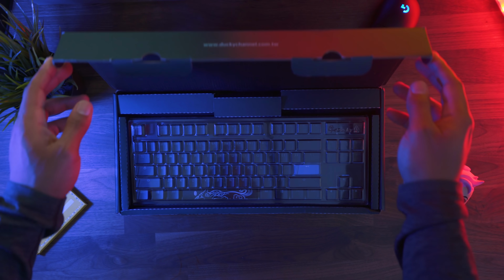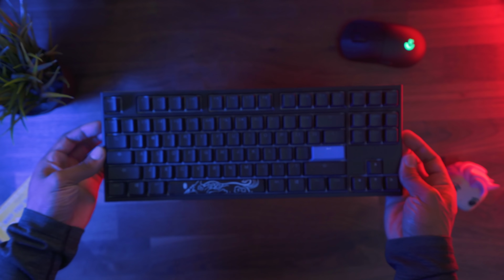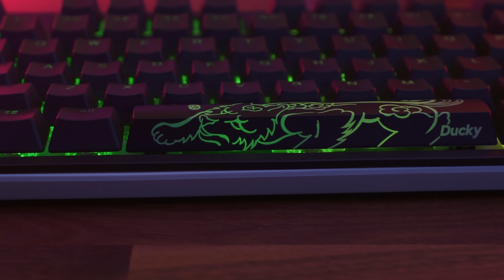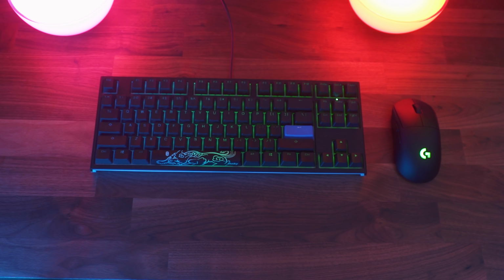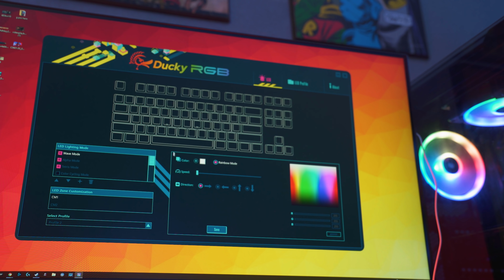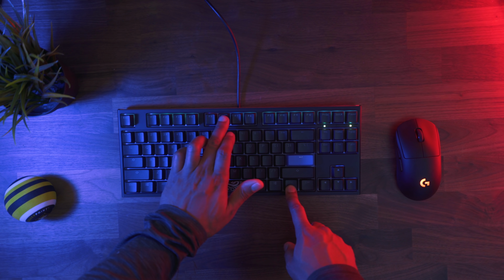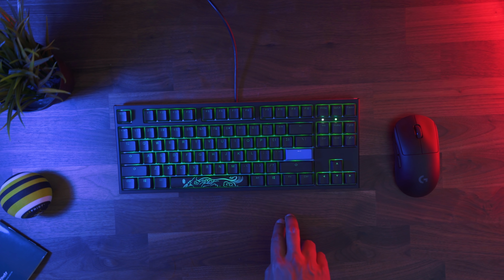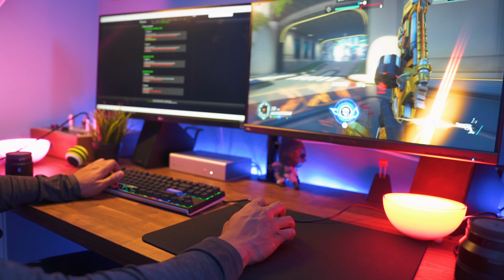Ducky One 2 RGB TKL Review! BEST TKL MECHANICAL KEYBOARD 2019!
This keyboard  has been on my desk as of late so  if you're not ready to move to a 60% keyboard just yet.. This is the one to get!